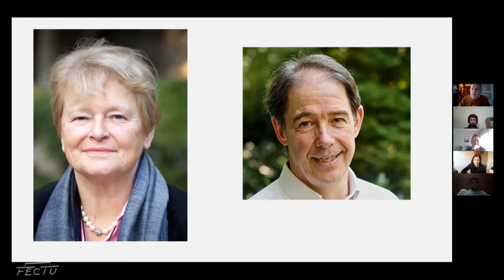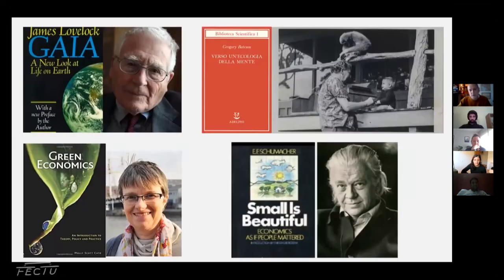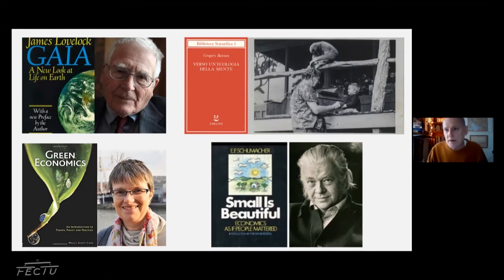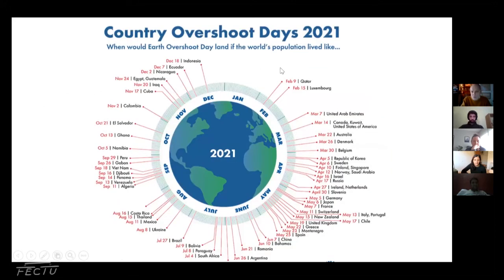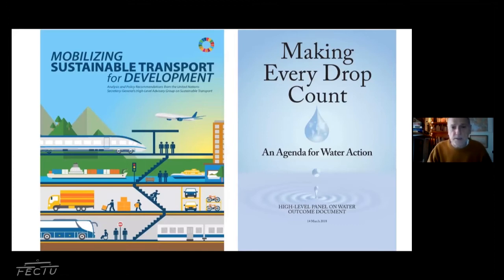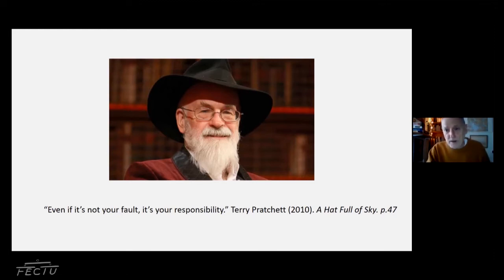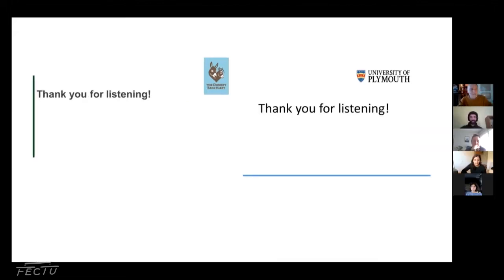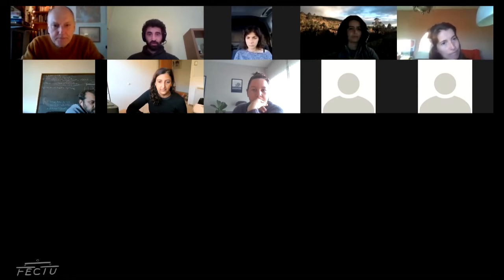FECTU Webinar - Roger Cutting: Thinking but not Learning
FECTU Webinar  with Roger Cutting: Thinking but not Learning - Issues around concepts of sustainability illustrated through the example of working animals

This webinar is an exposition of the conflicting definitions, meanings and practical realities of sustainability. These issues and some of their profound implications will be illustrated through attitudes to, and understanding of, the role of working animals.

By Dr Roger Cutting:
Education Lead for The Donkey Sanctuary, UK.
Visiting Research Fellow for the University of Plymouth